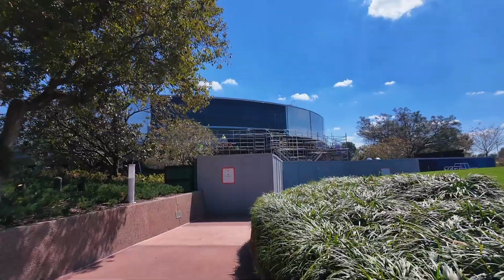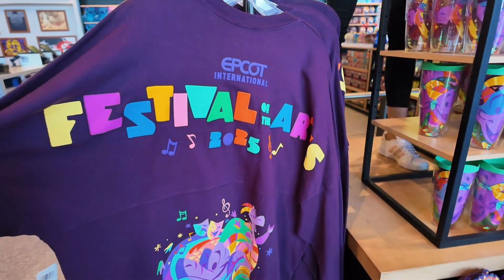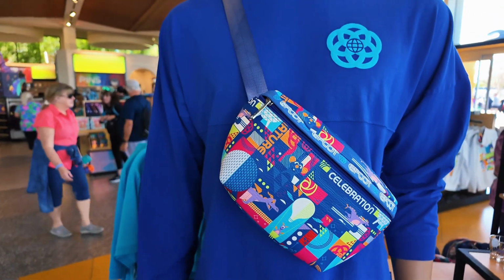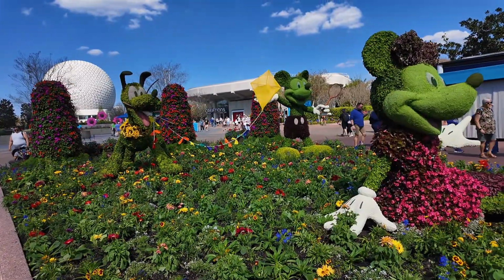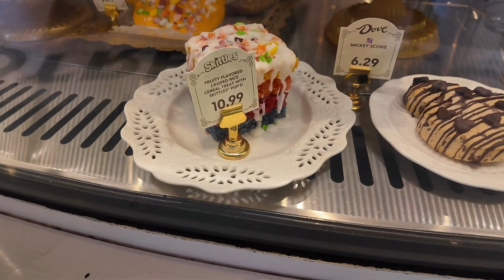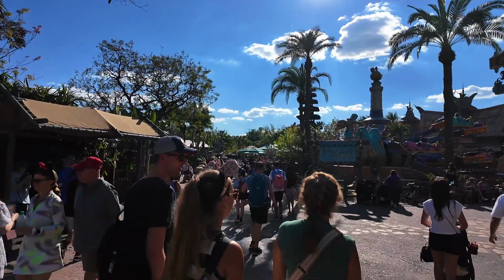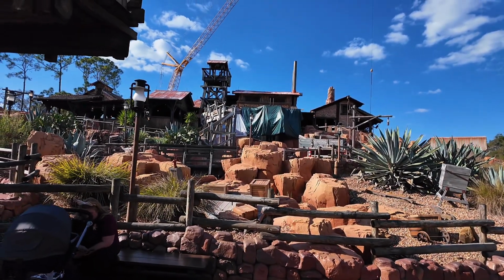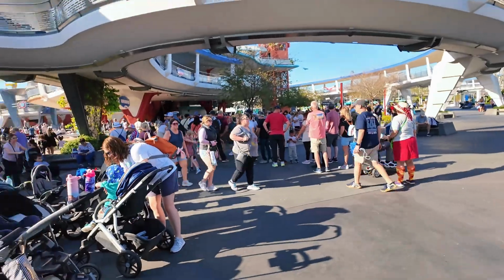Guardians Standy By Line ACTUAL WAIT TIME-DISNEY WORLD CONSTRUCTION UPDATES-Flower and Garden Update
Welcome back to another video! Today we test the wait time of the new Guardians of the Galaxy Cosmic Rewind stand by que, check on some of the major construction going on around Walt Disney World. We also spotted some early Flower and Garden topiaries!